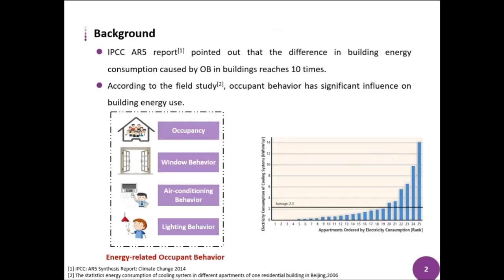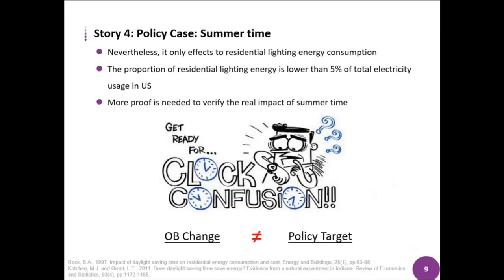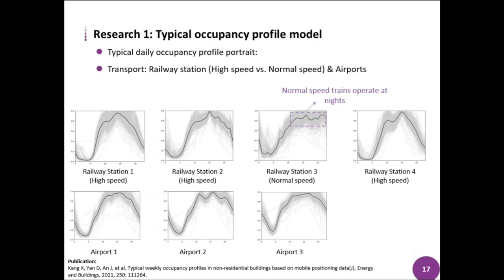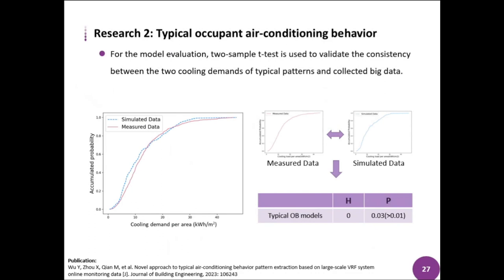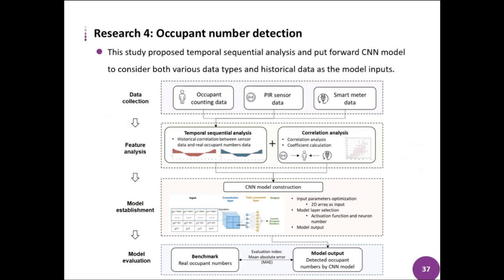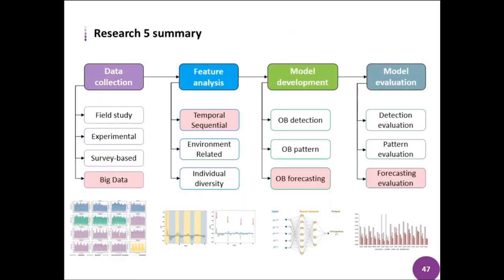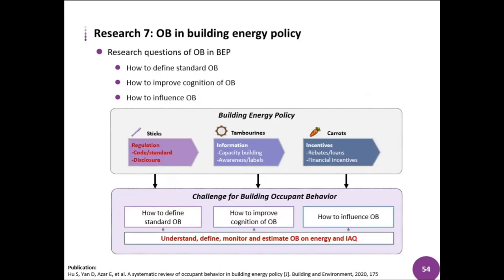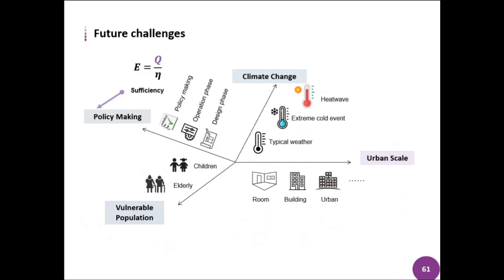Public Lecture: Occupant Behaviour Modelling in Buildings: Status and Challenges by Professor Da Yan